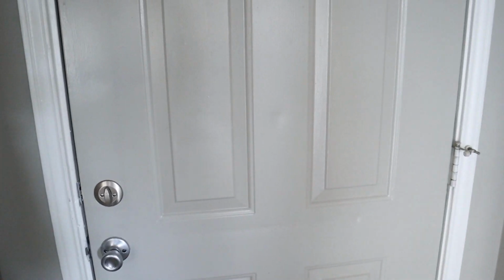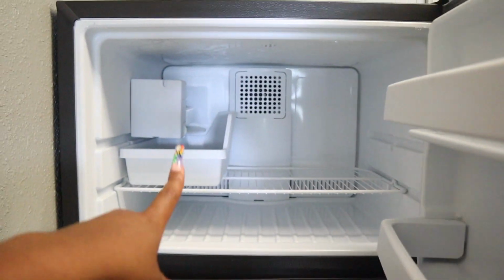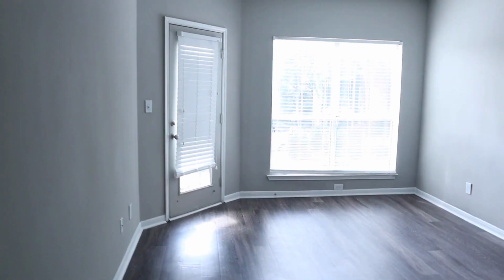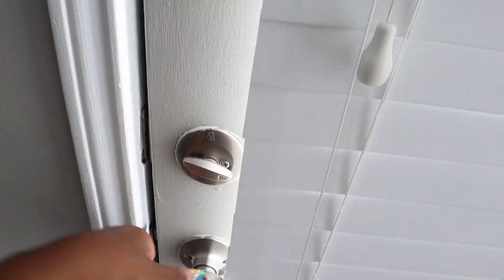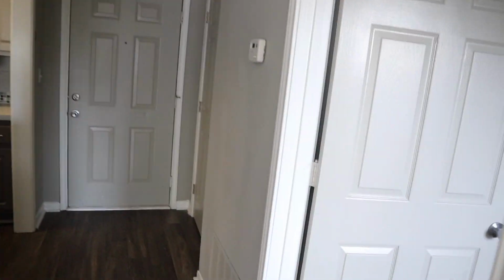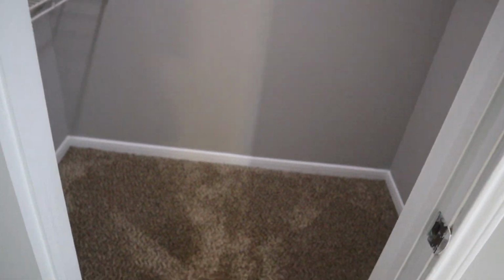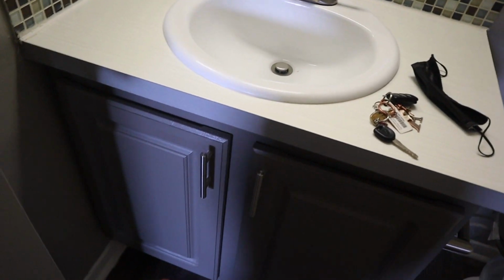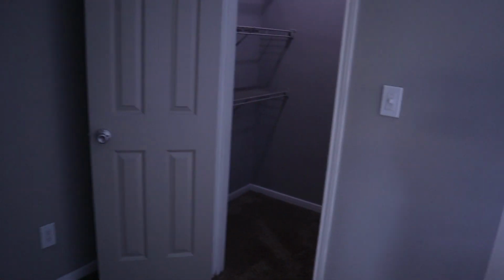EMPTY ATLANTA APARTMENT TOUR!!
HEY GANG! ► WE FINALLY MOVED! WELCOME TO OUR NEW HOME, ENJOY THE EMPTY APARTMENT TOUR!!!

Send me GIFTSSS:
1984 Howell Mill Road

THE CITY ► Your go-to for all things ATLANTA

Join the JIMIPGANG

SNAP ME !